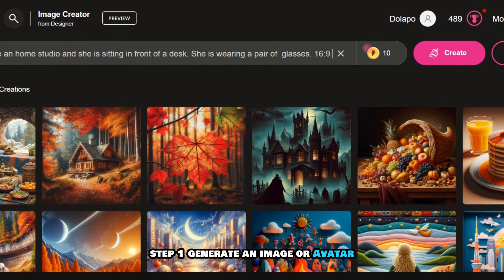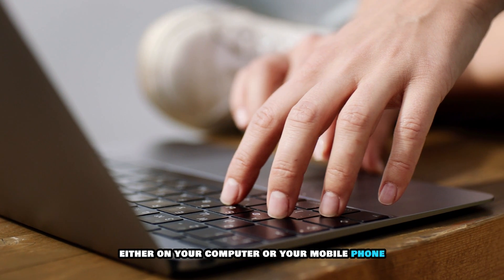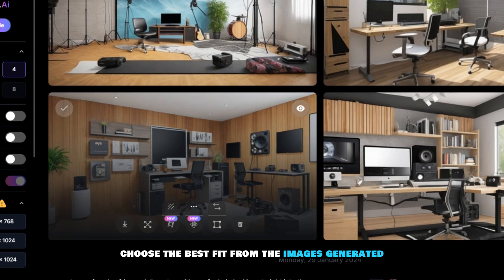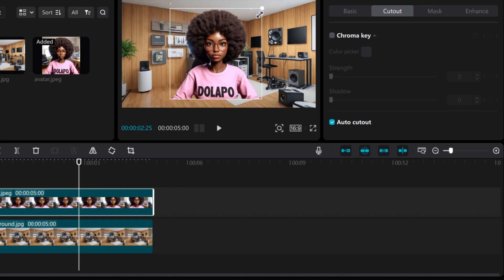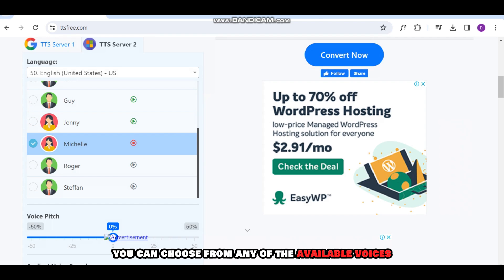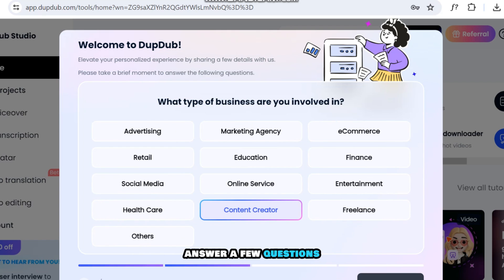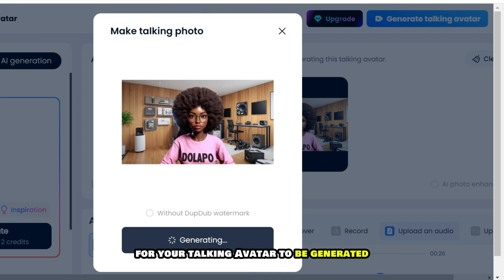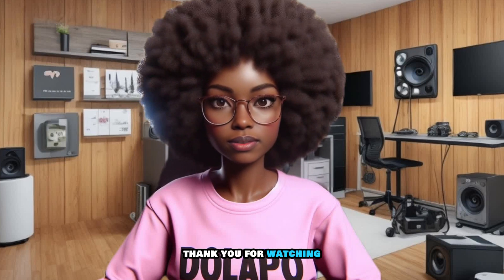How to CREATE talking AVATARS using FREE AI Tools | STEP BY STEP GUIDE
dupdub
capcut
bing
how to create a talking avatar
talking avatar creation
avatar with voice
voiceover for avatar
avatar speech software
animated talking avatar
create avatar that talks
avatar text to speech
avatar with audio
virtual talking avatar
talkable avatar creator
make an avatar talk
speech animation for avatars
talking character creation
avatar voice generator
generate talking avatars
avatar speech synthesis
text to speech for avatars
avatar with voiceover
avatar with speech bubbles
talking avatar software
avatar dialogue creator
talking avatar platform
avatar voiceover tool
avatar voice customization
interactive talking avatar
avatar voice modulation
virtual assistant avatar
avatar voice recording
talking avatar tutorial
talking pictures